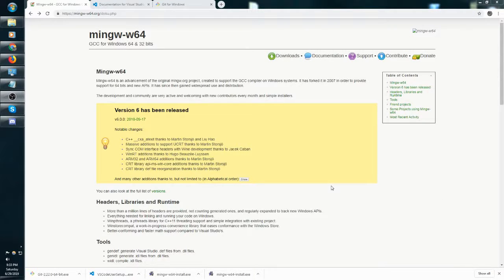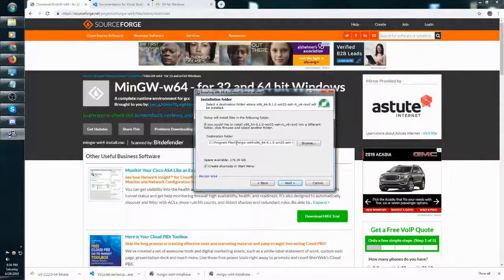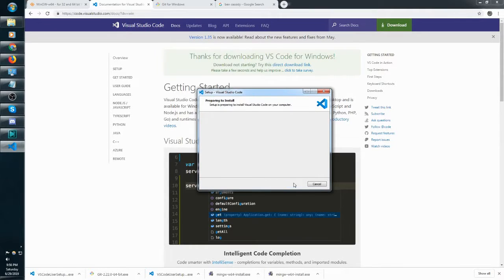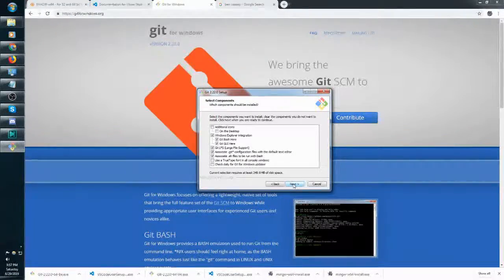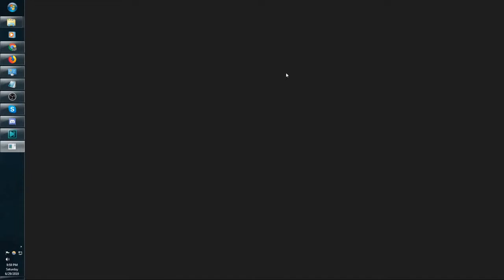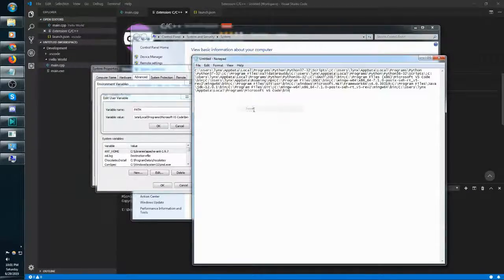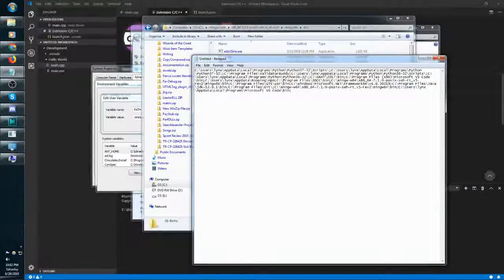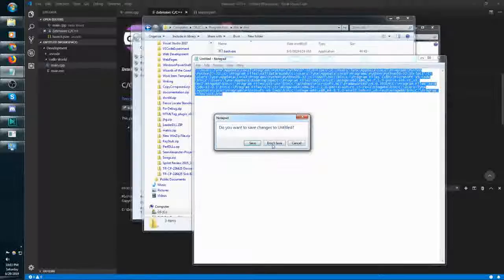VS Code MinGW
Process of downloading, installing, and setting up MinGW with VS Code.

Links:
MinGW-Win62: